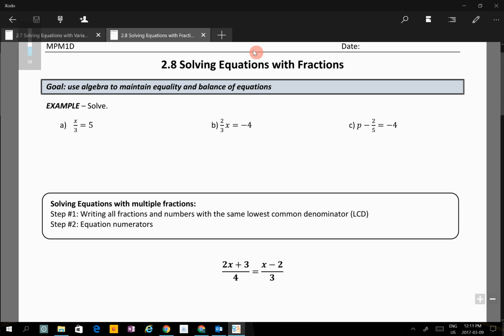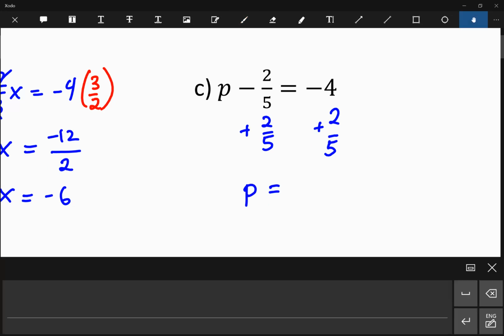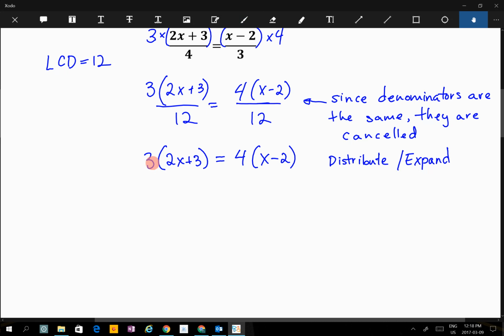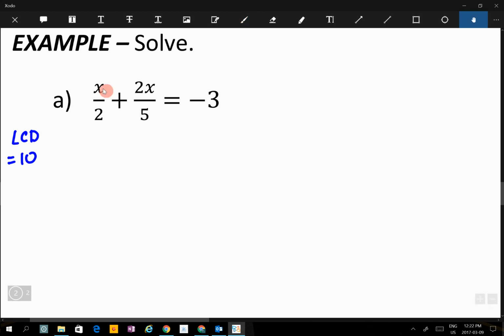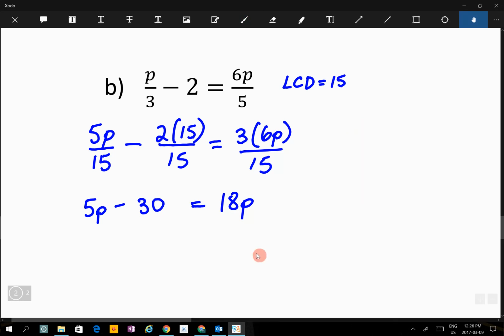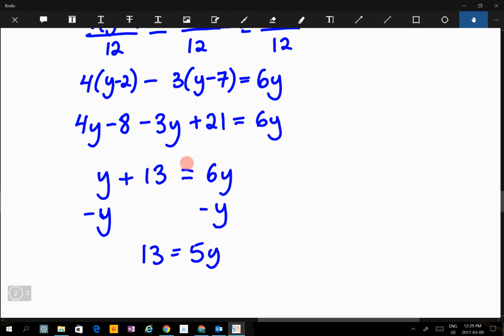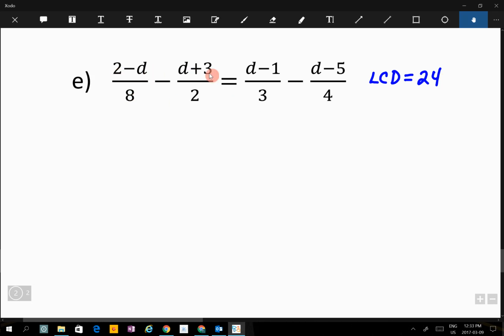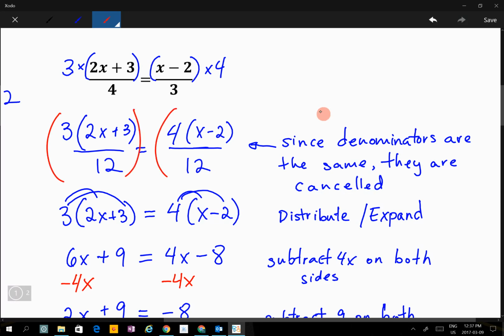MPM1D1 2 8 Solving Equations with Fractions